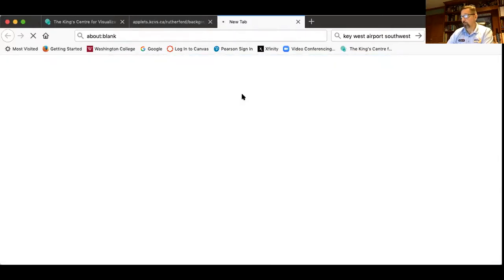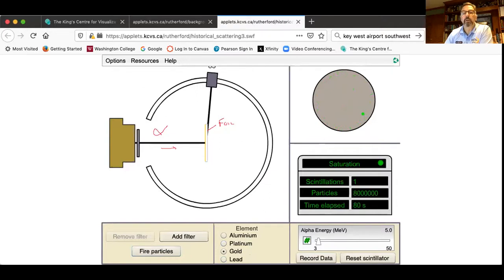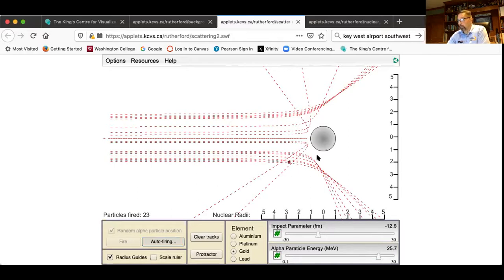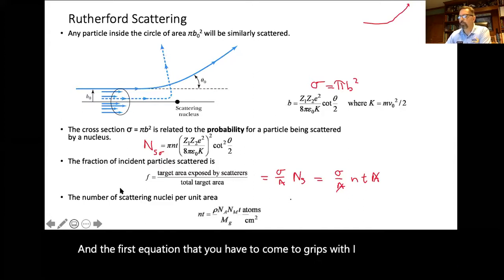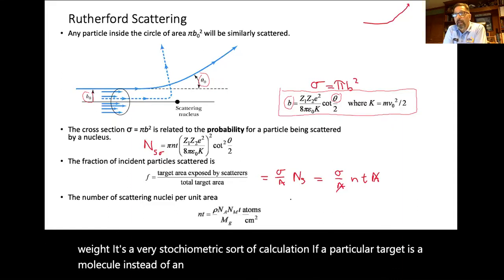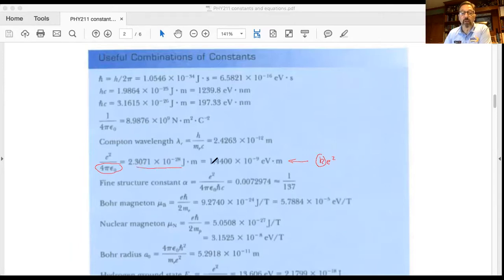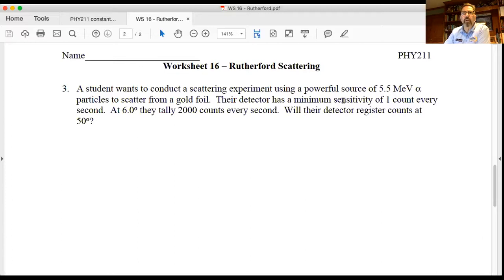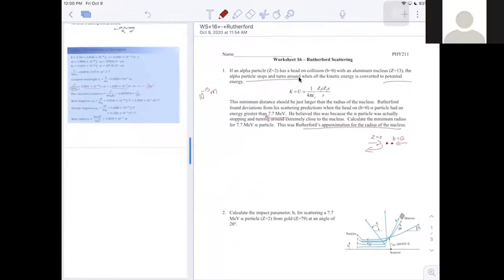PHY211 9 Oct 2020